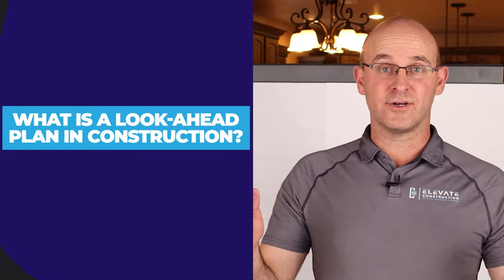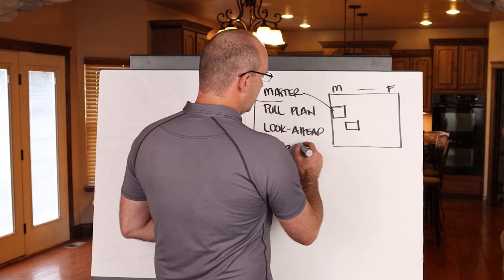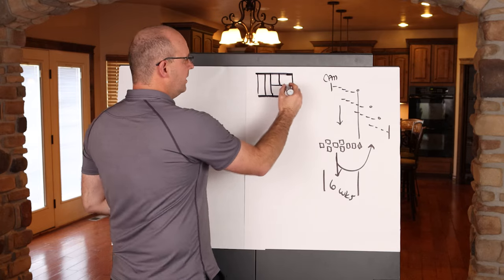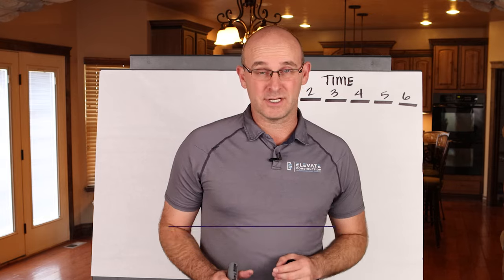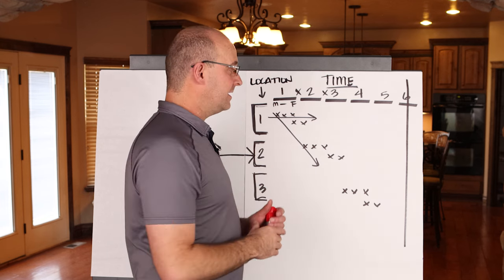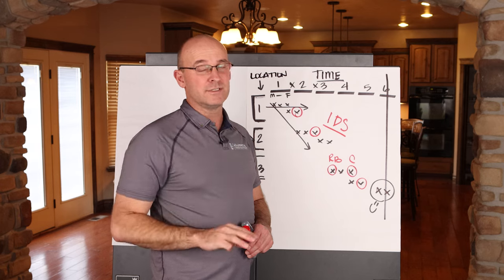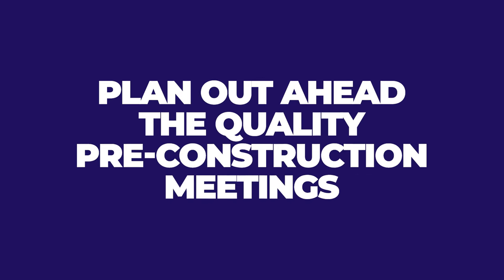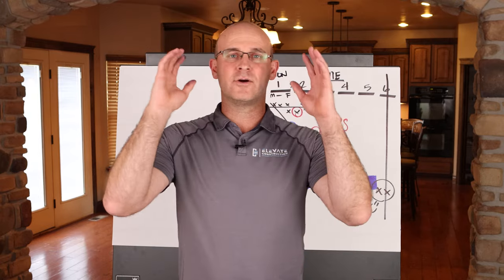What Is A Look-Ahead Plan In Construction?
What is a look-ahead plan in construction? This is a plan you wouldn't want to forget making! If done right, this can clear out so many problems before they even occur. Watch this video to learn the most effective way to create a look-ahead plan and how you can use this to optimize the flow of your project!

Jason Schroeder

00:00 Intro & Summary
00:25 Different Types Of Plans In The Last Planner System
01:17 How To Implement The Last Planner System
02:48 How Look-Ahead Plans Are Created From A CPM Schedule
03:34 How To Create A Look-Ahead Plan Using The Takt Planning Format
05:04 How To Format A Look-Ahead Plan In Construction
06:38 How To Use Look-Ahead Plans To Handle Roadblocks & Constraints
08:30 How To Help Trade Partners Stay Prepared Ahead Of Time
10:30 Important Things To Include In A Look-Ahead Plan
12:27 Learn More With These Resources